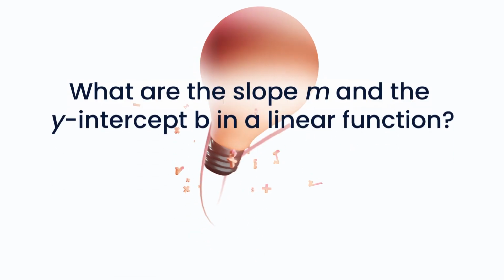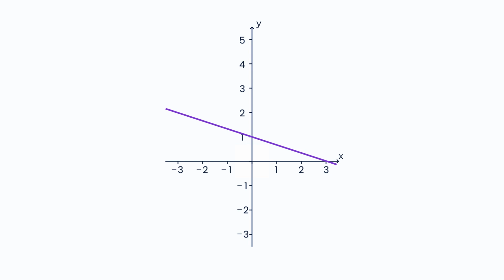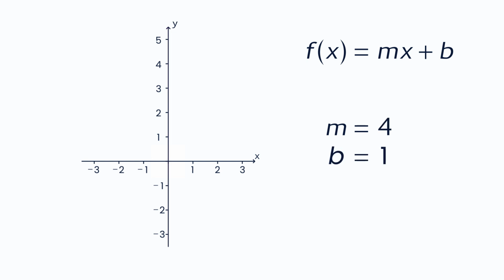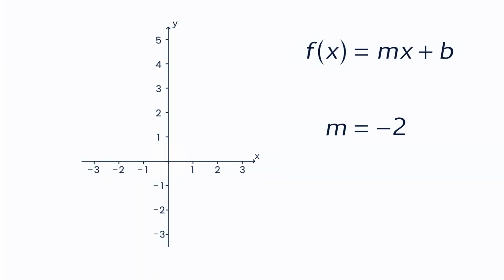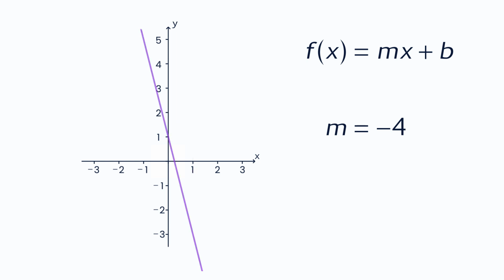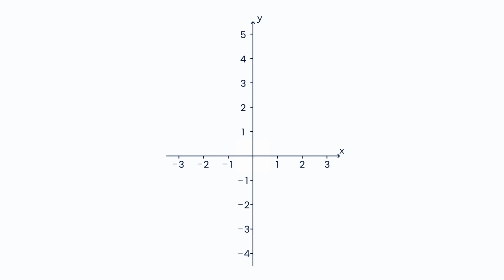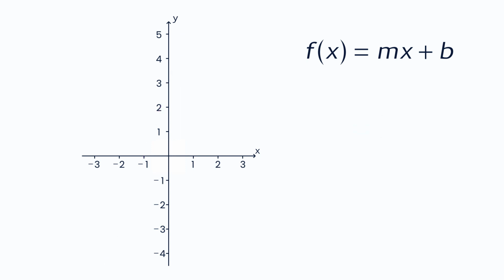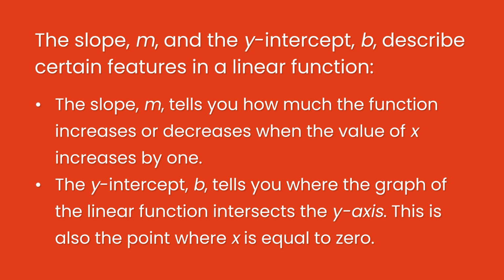What Are the Slope m and the y-Intercept b in a Linear Function?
This video describes the slope, m, of a linear function –how much the function increases or decreases – and the y-intercept, b – where it crosses the y-axis.